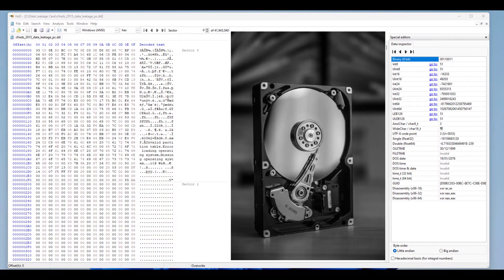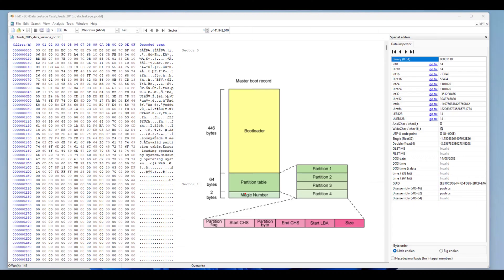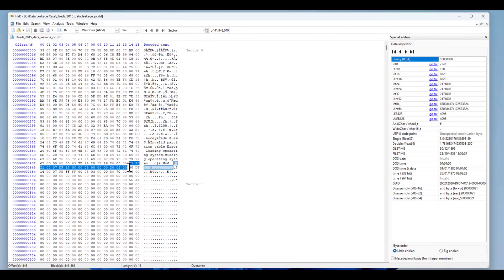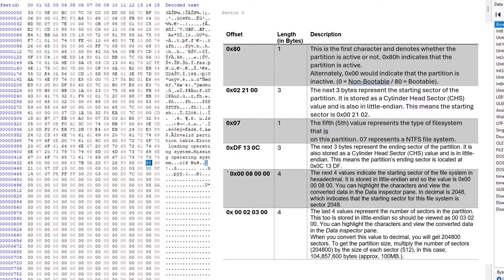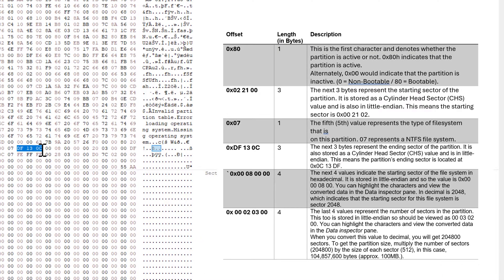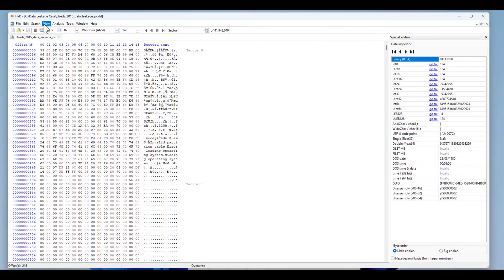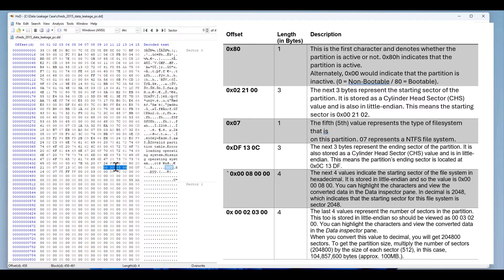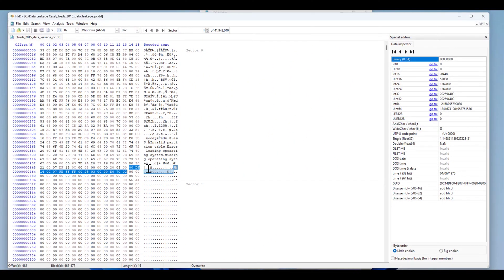Understand the Partition Table within Master Boot Record (MBR) | Digital Forensics | File System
The Master Boot Record (MBR) is the first sector of the hard disk. The BIOS boot code looks to the first sector of the default drive, which contains the MBR. The MBR contains three components,
1. executable code called the master boot code.
2. The partition table for the disk.
3. The disk signature.
The boot loader looks for the active partition in the table and loads the first sector in that partition.
That sector is known as the Partition Boot Record. The Partition Boot Record will then start the process of loading the operating system.
The last two sectors of the MBR contain a two-byte structure called a signature word or end-of-sector marker, which is always set to 0x55AA.

Searching All Areas of the Digital Forensic Image for Deleted Text Using Linux Commands Grep | XXD
How to make a Forensic Image with FTK Imager | Forensic Acquisition in Windows | Physical Disk Image
Live Forensic RAM analysis Windows 10 - FTK Imager - Extract and recover jpeg picture file from RAM.